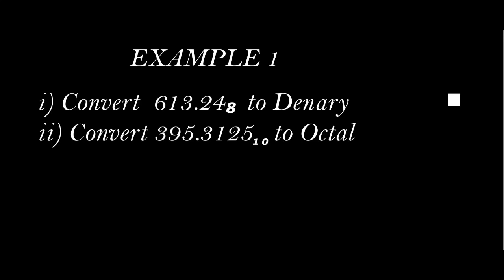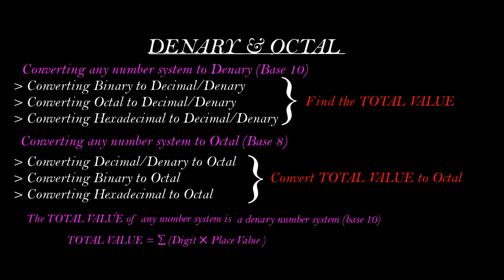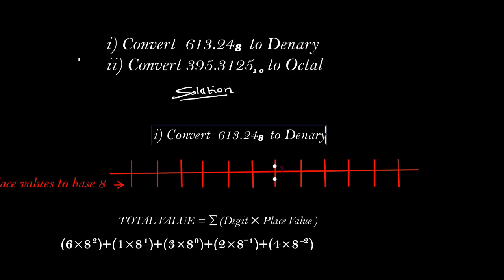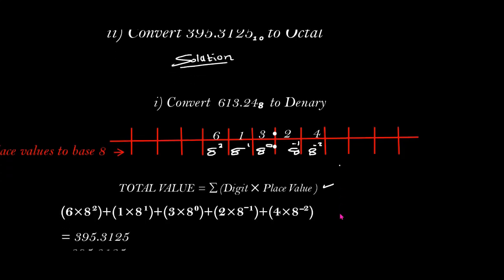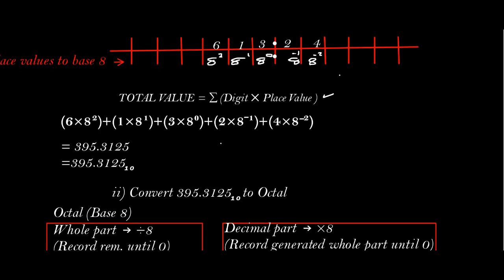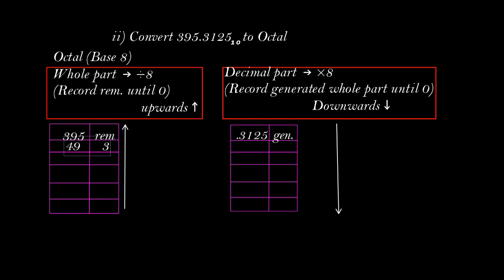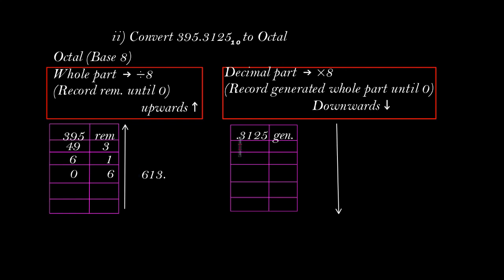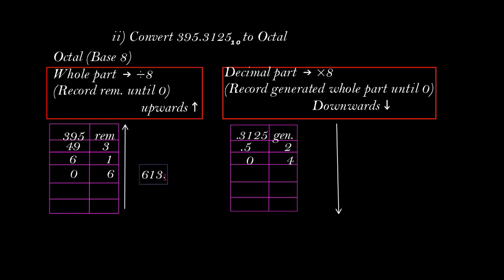Denary & Octal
Number Systems
Denary & Octal Number Systems
i) How to convert octal to denary number system
i) How to convert denary to octal  number system